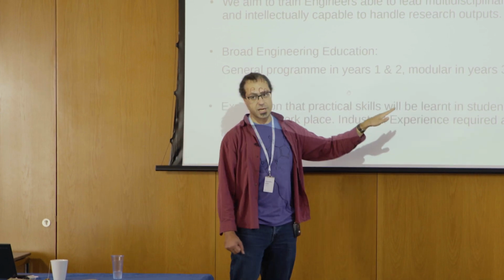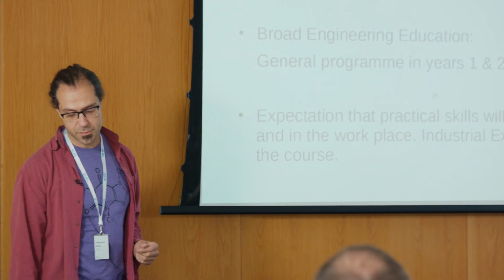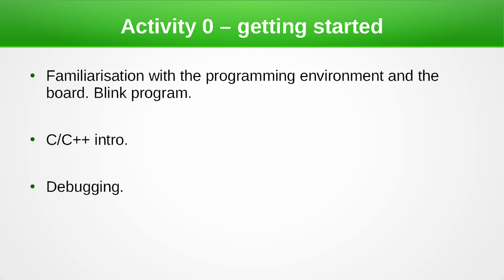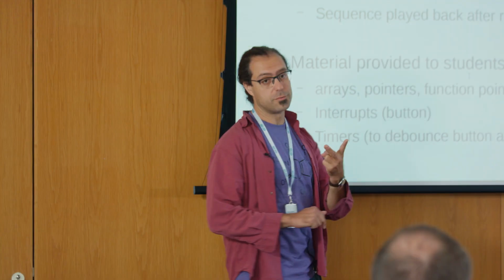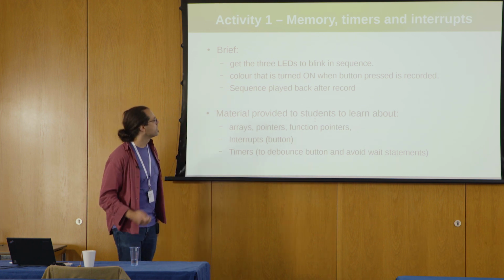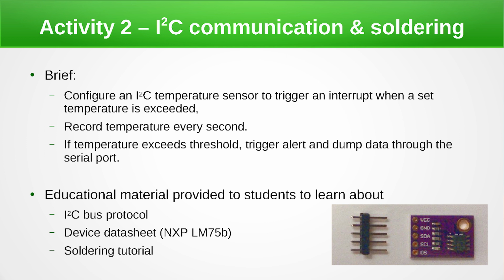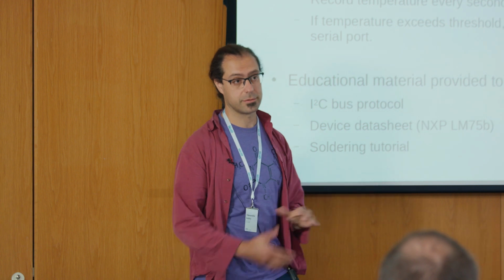A Cross-disciplinary Curriculum using Arm and Partner Technologies, Cambridge University Engineering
Alexandre Kabla from Cambridge Engineering Department presents at our Education Showcase on how the Arm University Program and its partner ST Microelectronics helped facilitate the development of a core engineering curriculum for undergraduate students and how they used Arm Mbed.